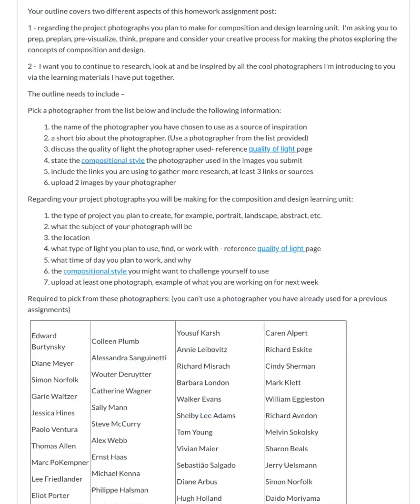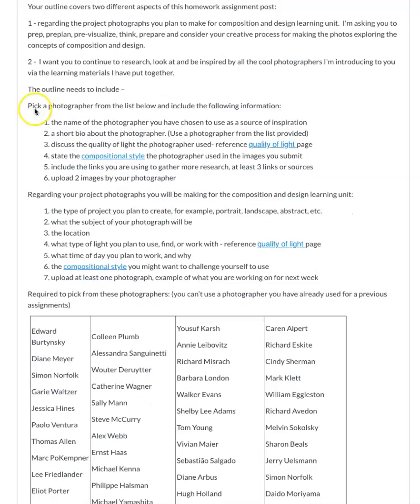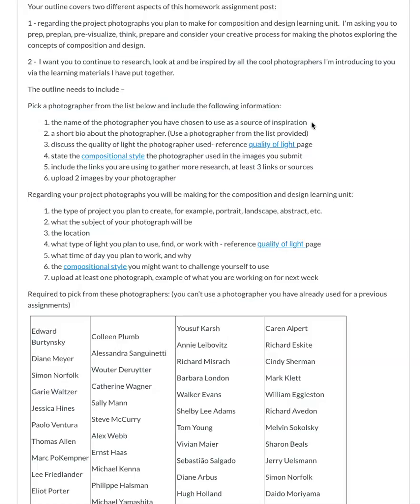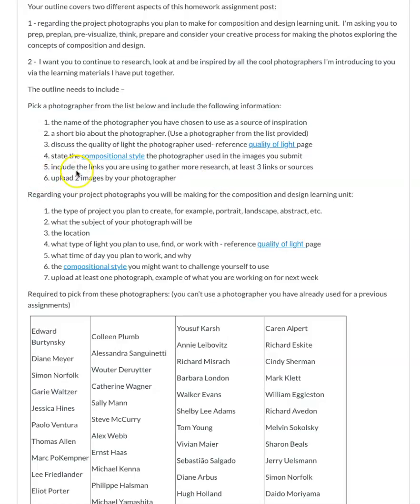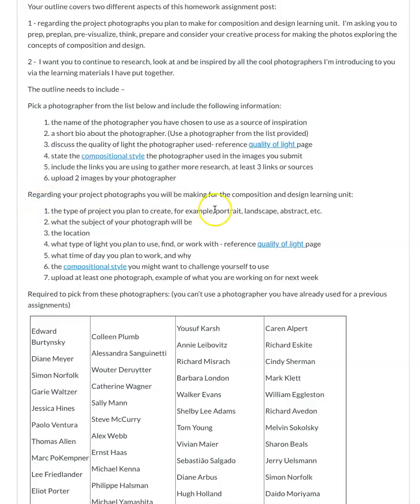Recording Comp Design Project Outline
Homework details and requirements.